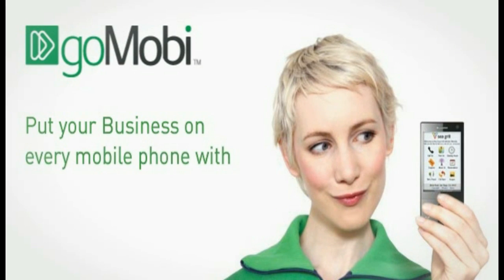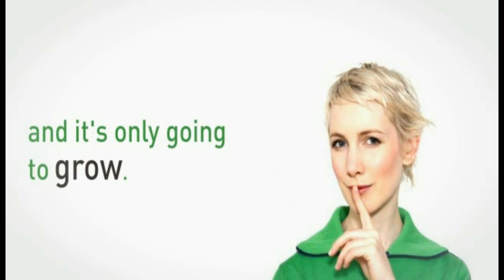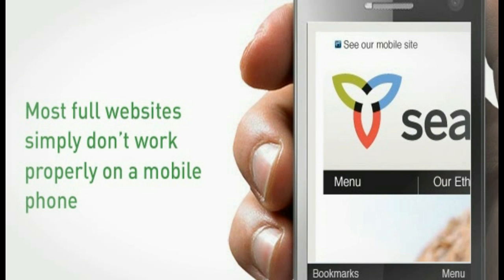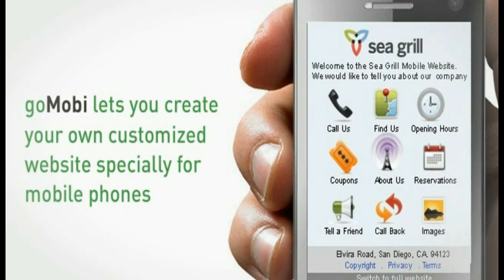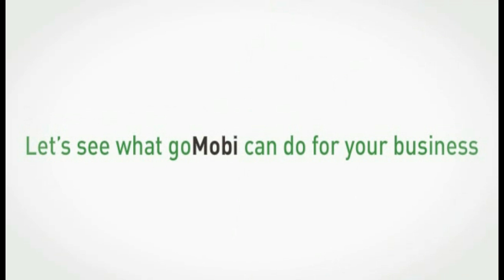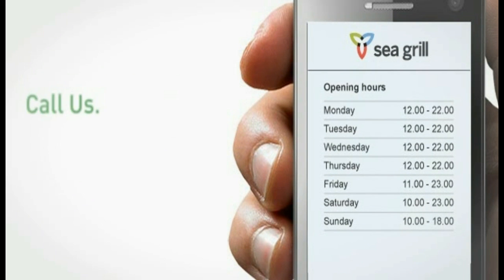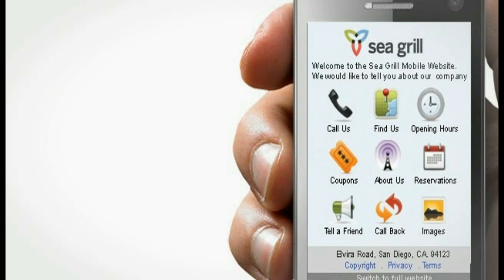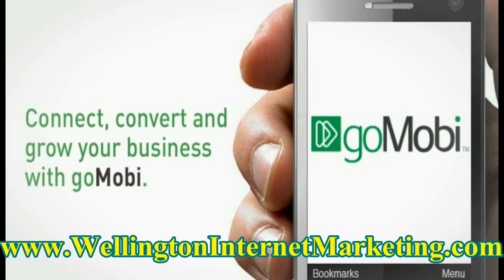Mobile Website with Wellington Internet Marketing.avi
Online Marketing for Businesses Wellington. Facebook Fanpages, YouTube Videos, Online campaigns, Online Business Opportunities, Mobile Websites. You find it all here at Wellington Internet Marketing.